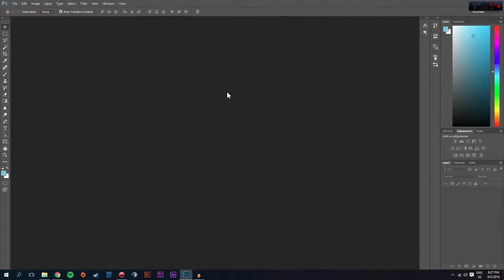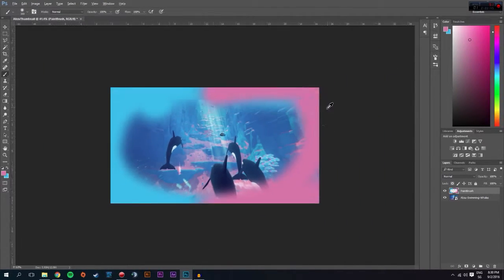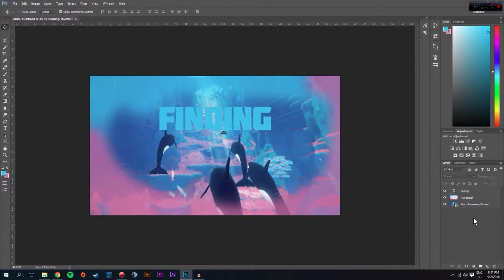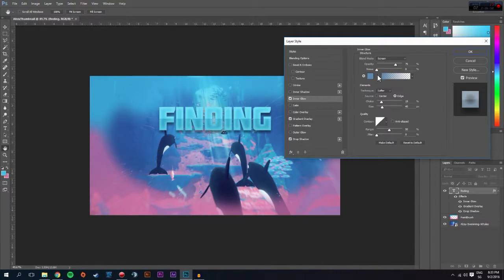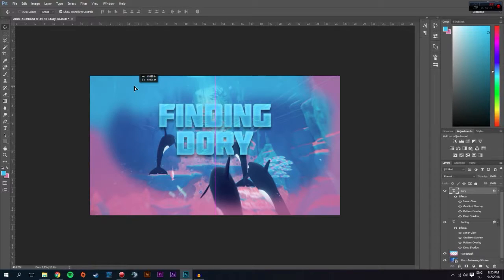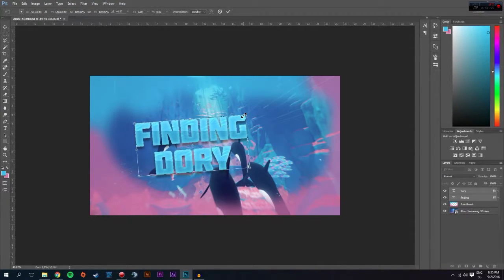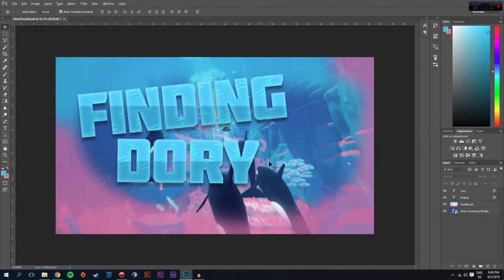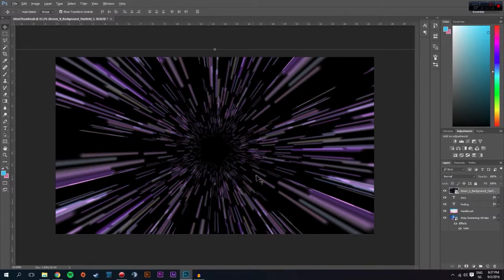How to make AWESOME Thumbnails!